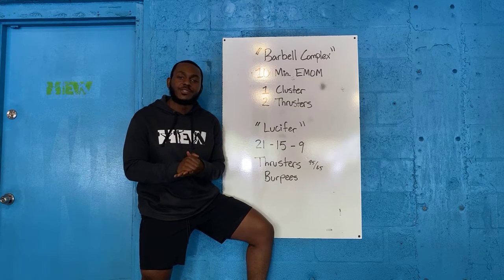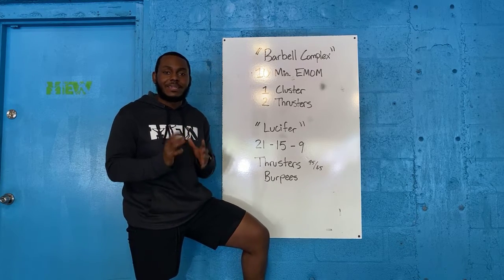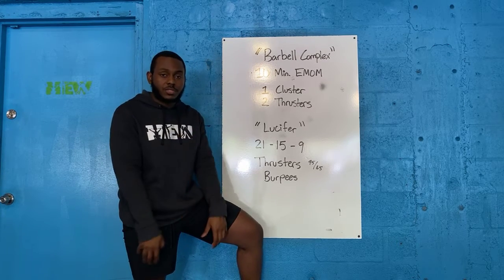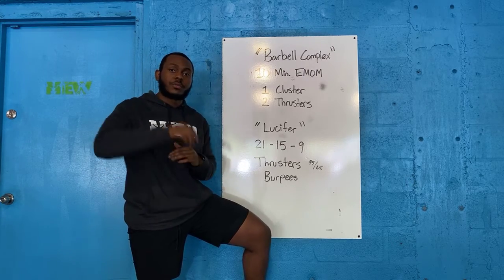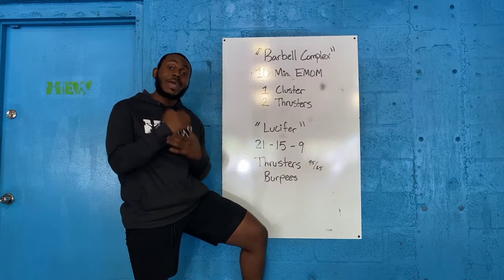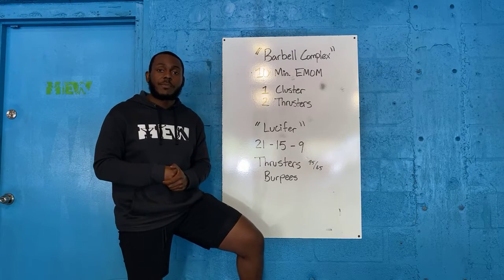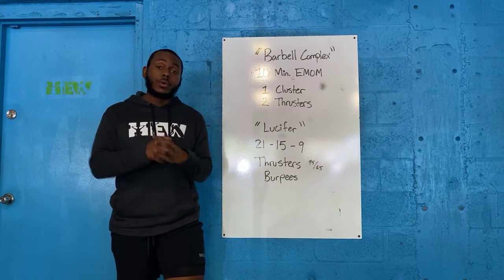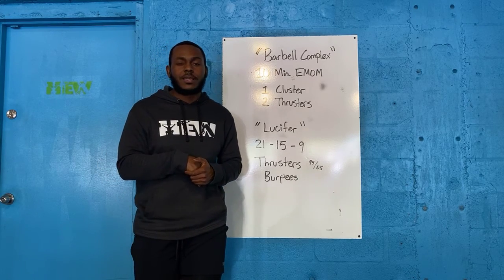HEW Workout November 30th, 2021 "Lucifer"